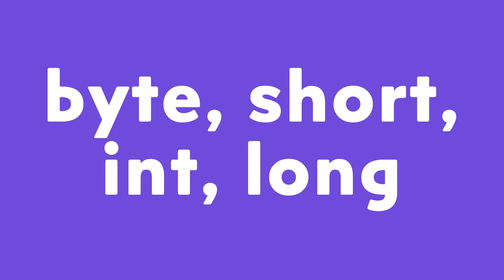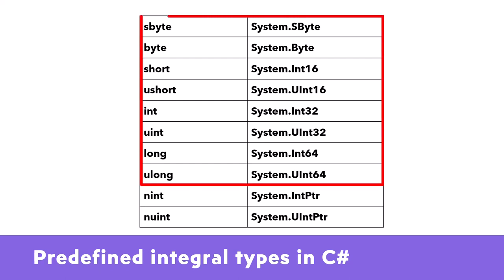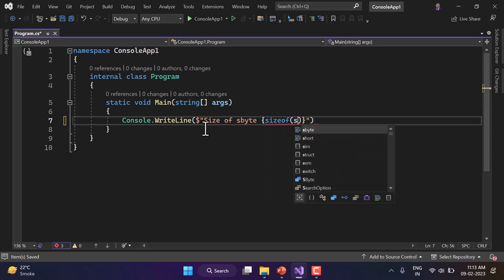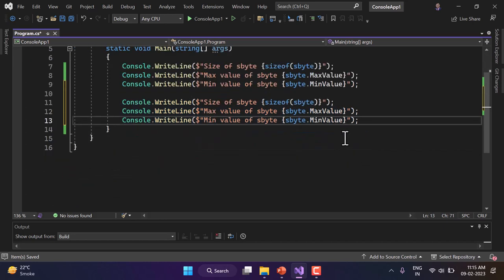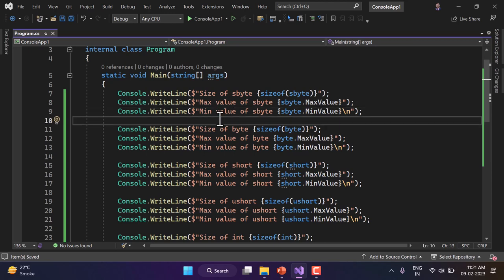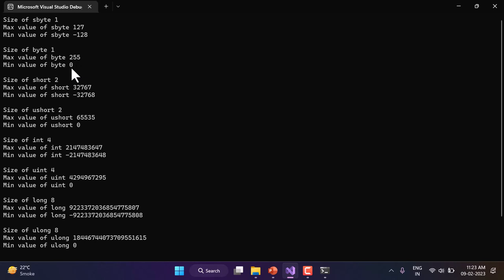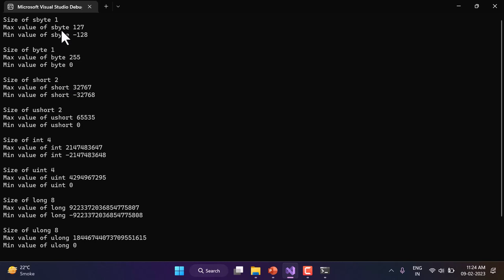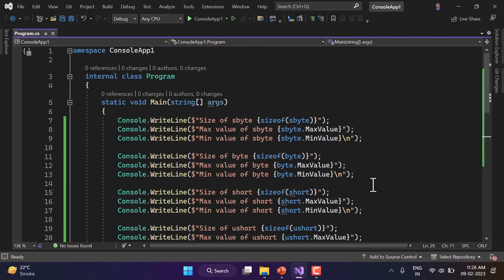sbyte, byte, short, ushort, int, uint, long, ulong | Integral numeric types in C#